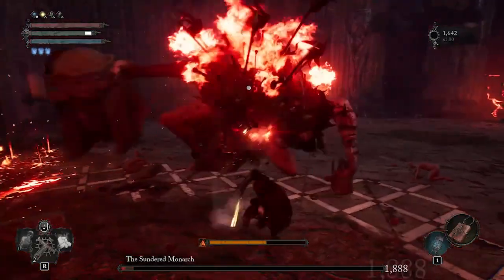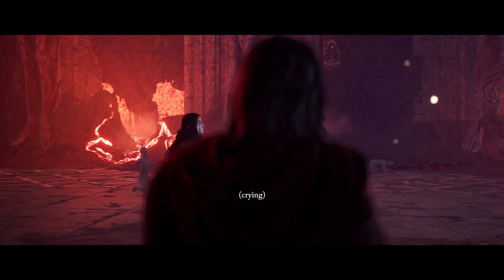Lords of the Fallen - How to Beat The Sundered Monarch EASILY! Full Guide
What's up guys? Welcome to my guide on how to beat The Sundered Monarch in Lords of the Fallen!

Not only does this give you a full walkthrough for The Sundered Monarch, but we also check out a special secret in the game that allows you to beat him really easily!

00:00 - Sundered Monarch Intro
00:30 - Sundered Monarch Secret
01:07 - Sundered Monarch Moveset
03:50 - Sundered Monarch Full Fight
08:10 - Outro